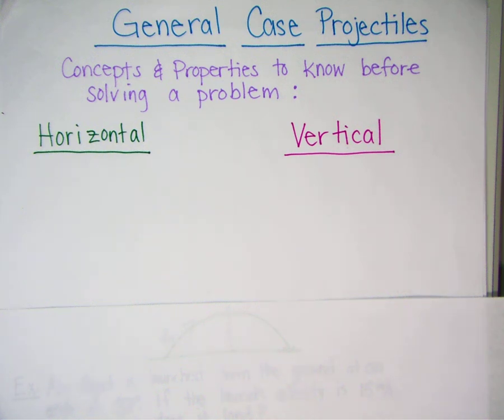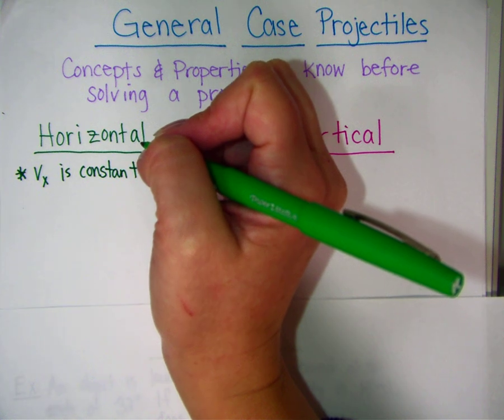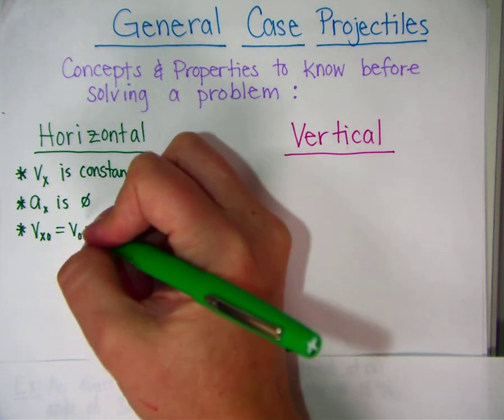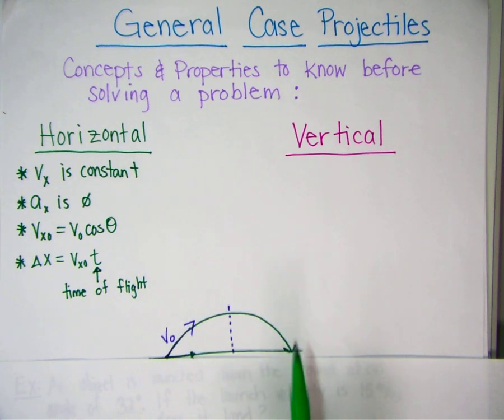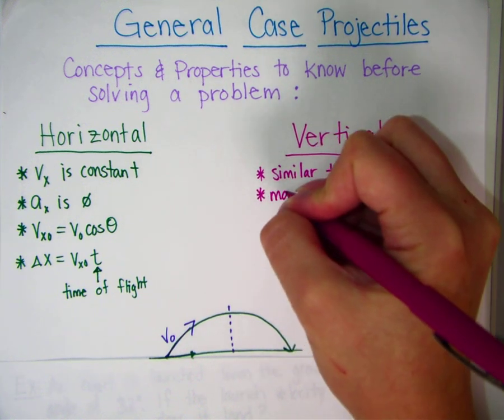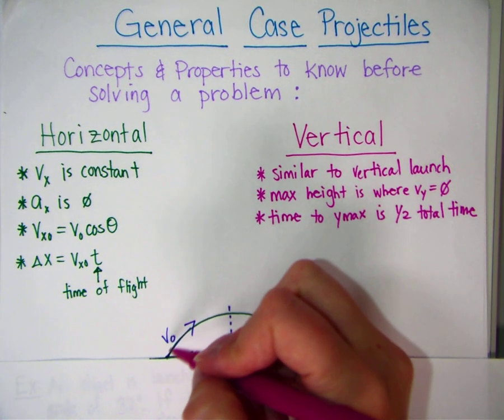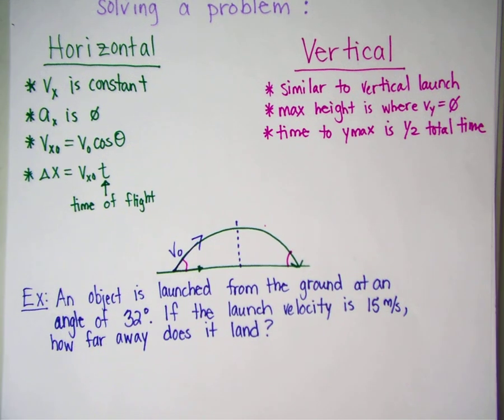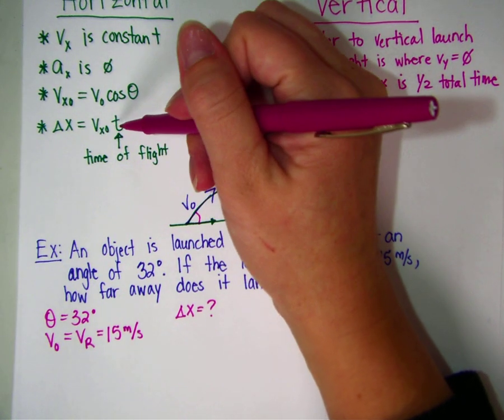GeneralCaseProjectile Part 1